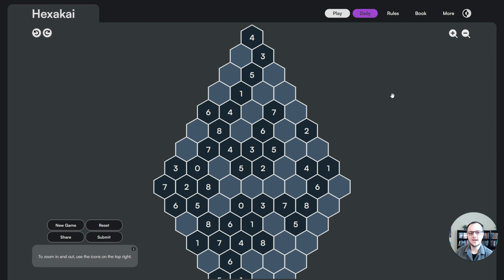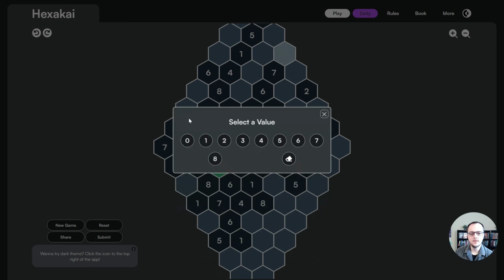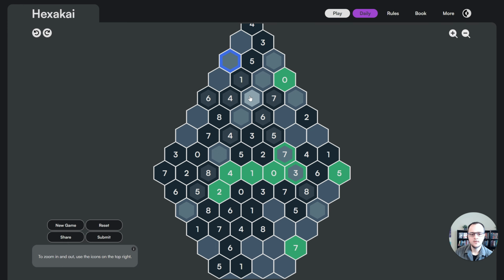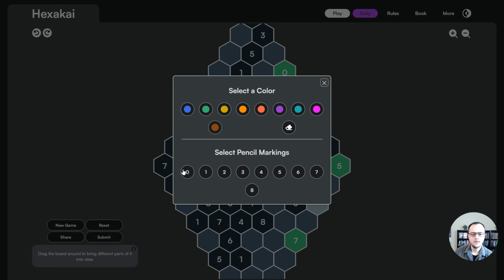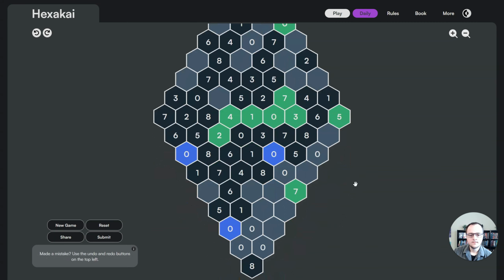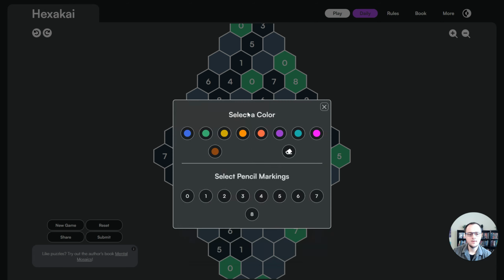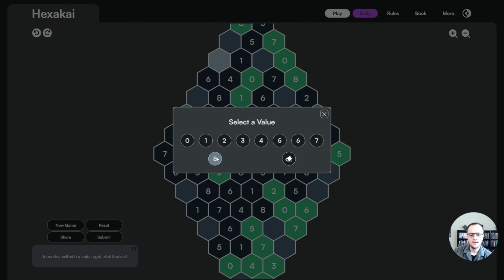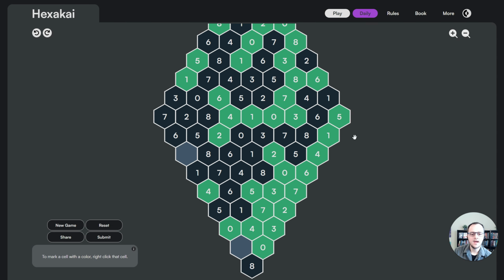Hexakai Playthrough - August 18th Daily Puzzle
⬢ Hexakai, a Sudoku-inspired game of hexagons! ⬢

This is my playthrough of the daily puzzle from August 18th, 2024, a puzzle of size 9 with a rating of difficult. If you want to try the puzzle for yourself, you can play it